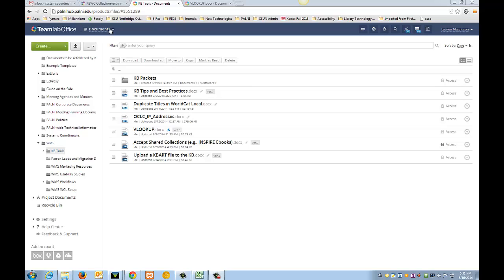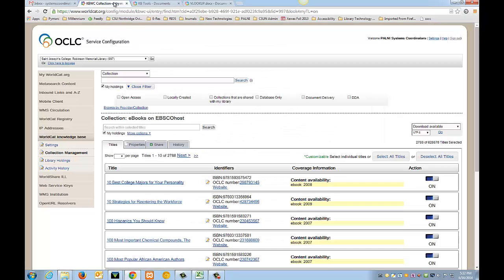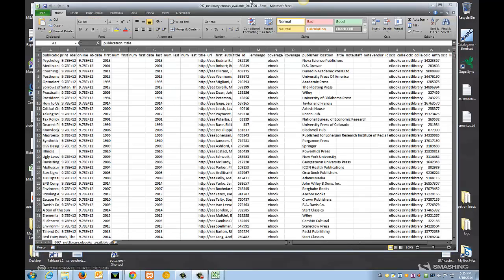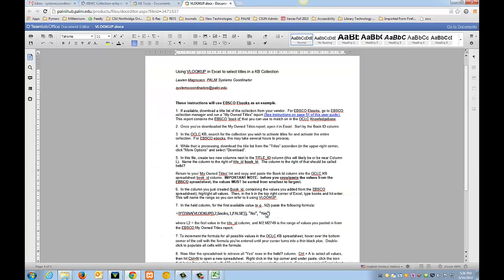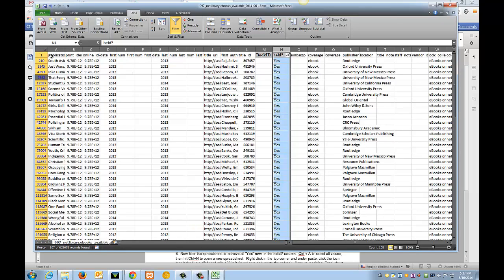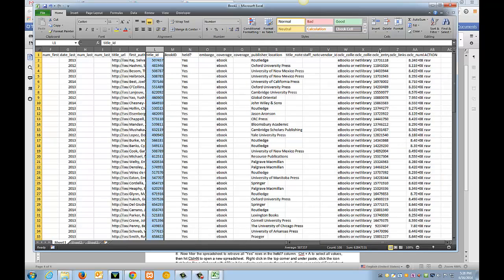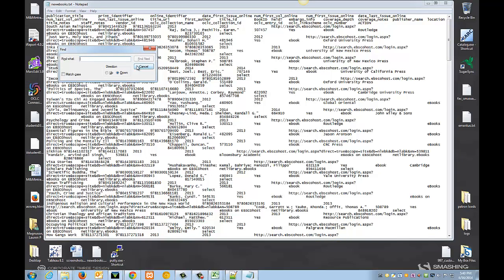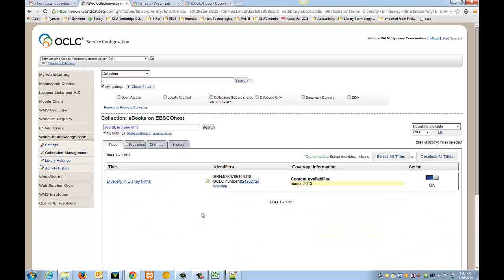Upload to OCLC KB with VLOOKUP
How to upload a custom set of titles into the OCLC WorldShare KnowledgeBase using Excel and VLOOKUP